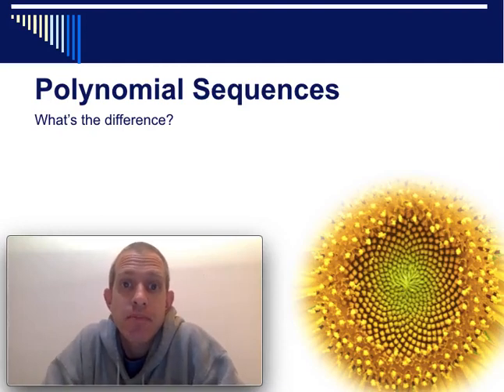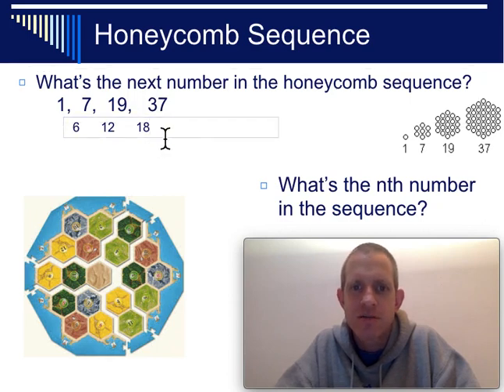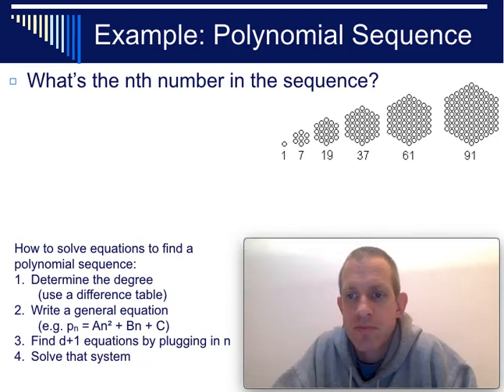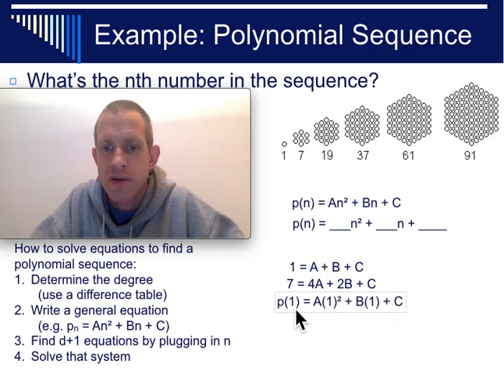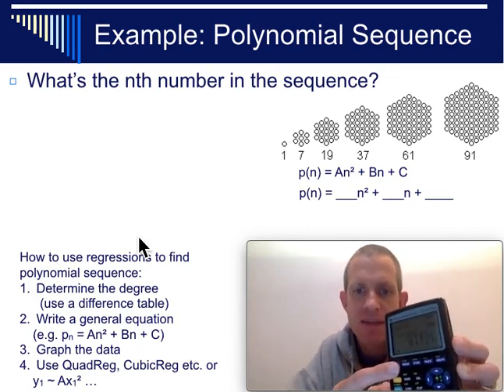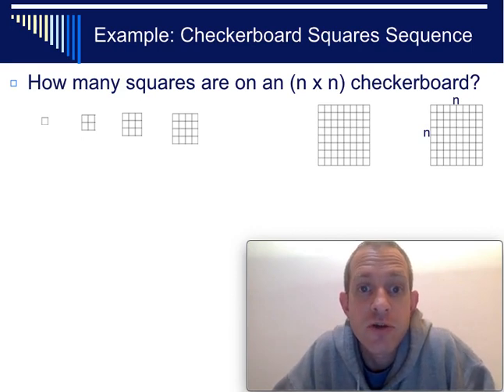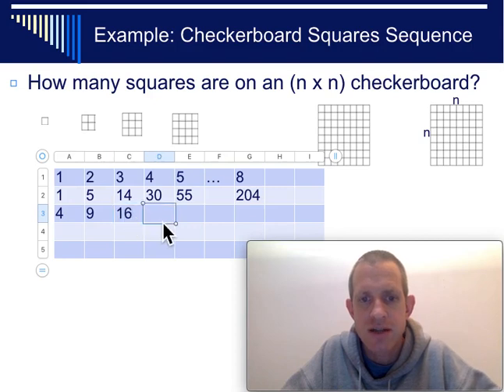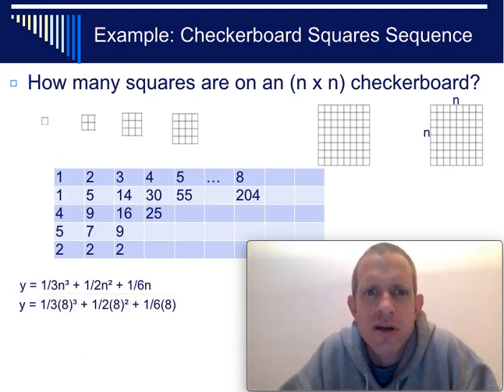Polynomial Sequences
How to find a polynomial sequence using systems of equations or regressions.